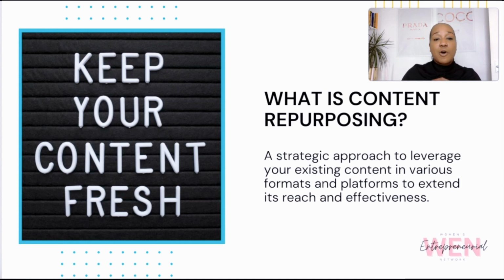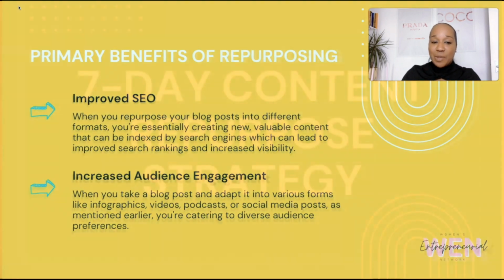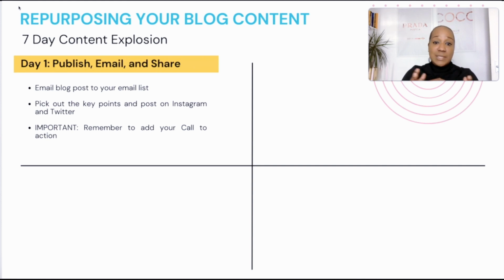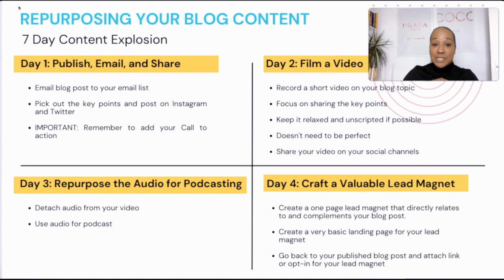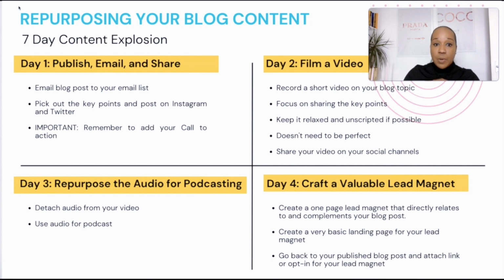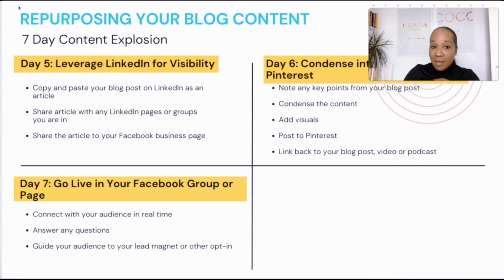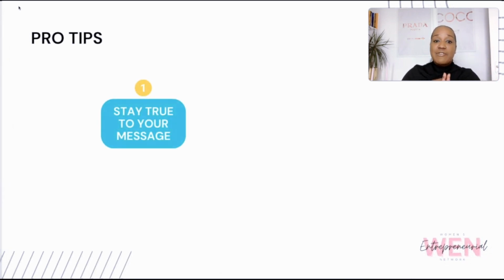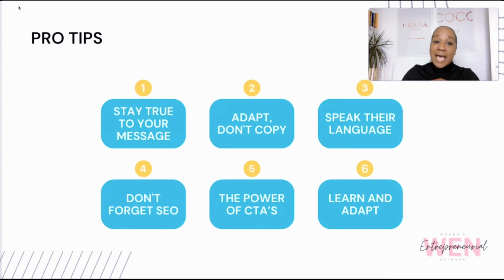Step by Step Strategy to Help You Get More from Your Blog Content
Step by Step Strategy to Get More from Your Blog Content

This video was created to arm you with a practical content repurposing strategy you can use to get more from your blog content! Whether you're a seasoned blogger or just starting out, the power of repurposing is something that can help to take your content to a whole new level.

Here's what I'll be covering in this video:

➡️ 00:00 Introduction
➡️ 1:50 What is Content Repurposing?
➡️ 2:45 Primary Benefits of Content Repurposing
➡️ 4:19 7-Day Content Repurposing Strategy
➡️ 14:05 Pro Tips
➡️ 16:23 Conclusion

👩🏽‍💻 Want to know how to LAUNCH YOUR BUSINESS, GROW YOUR AUTHORITY AND GET MORE CLIENTS?

💻  A FEW OF MY FAVOURITES 💻

⚡️ YOUTUBE PLUG-IN’S I USE

⚡️ BUILD & GROW YOUR EMAIL LIST FOR FREE